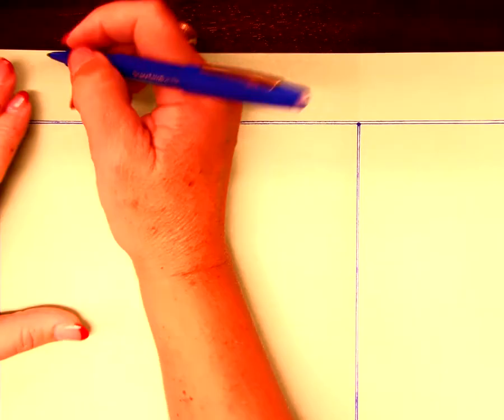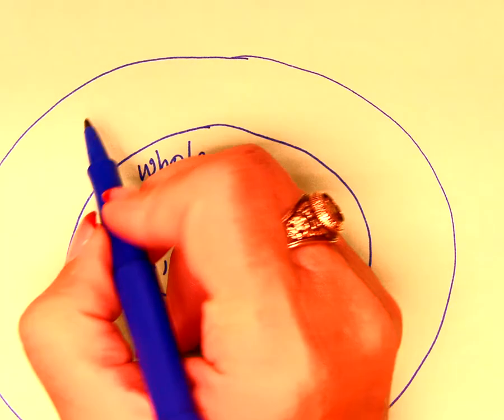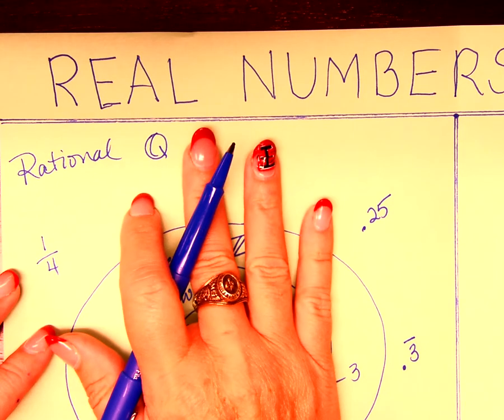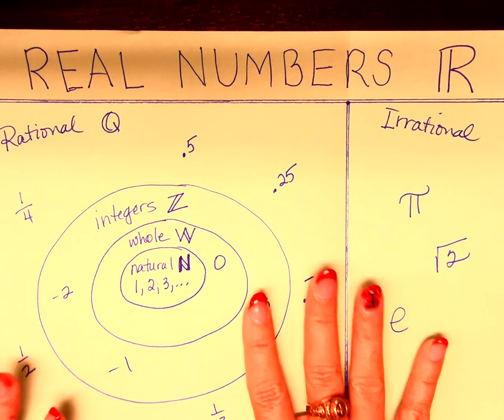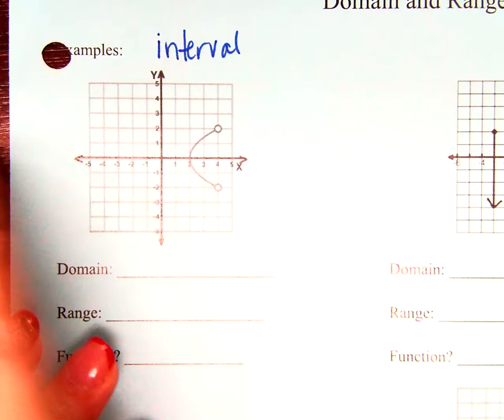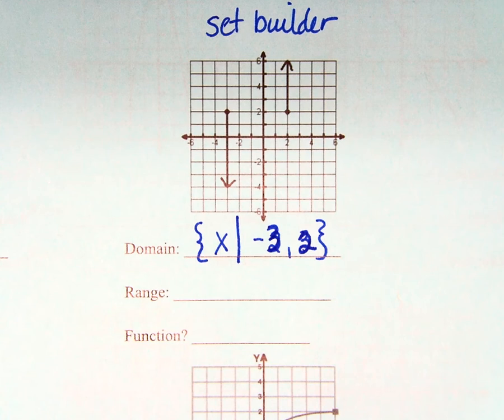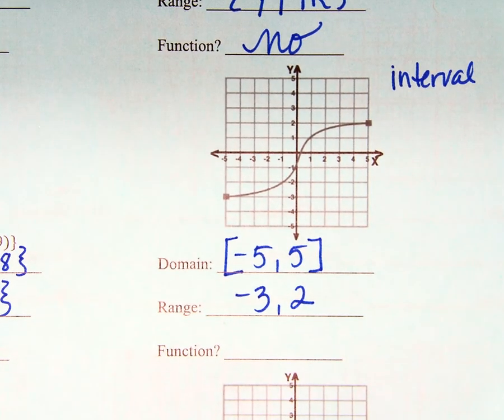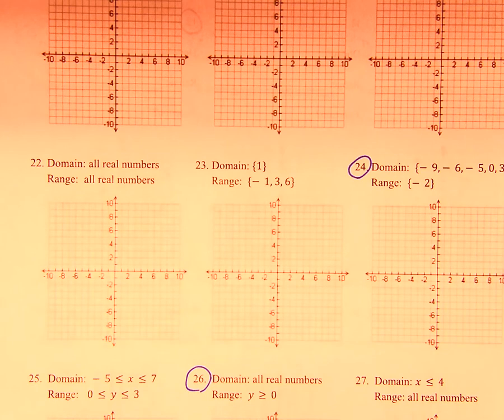domains and ranges 22 23